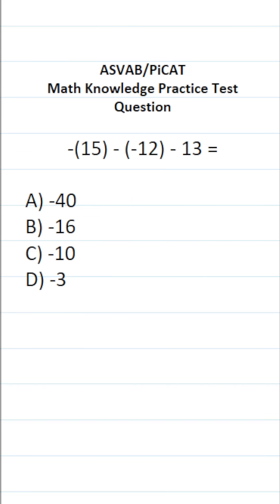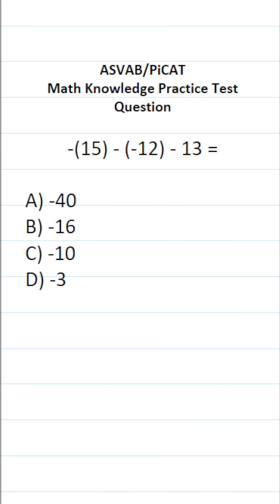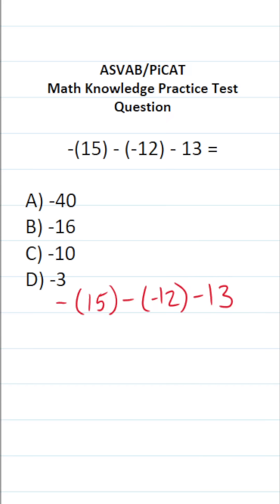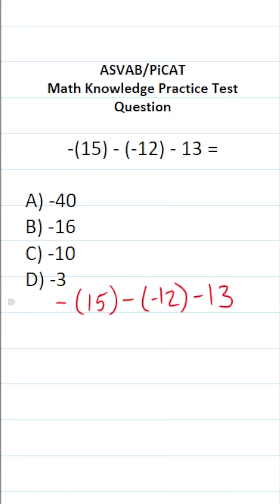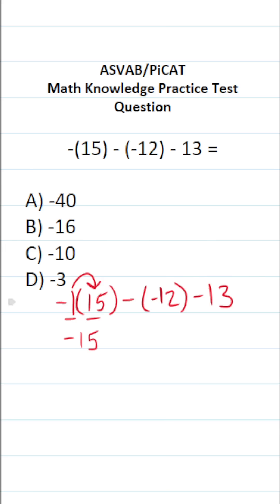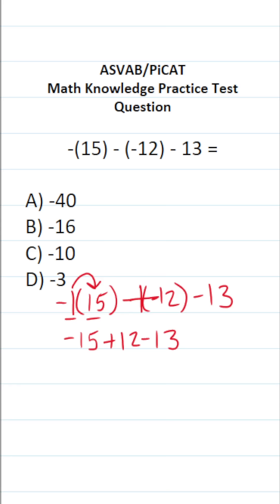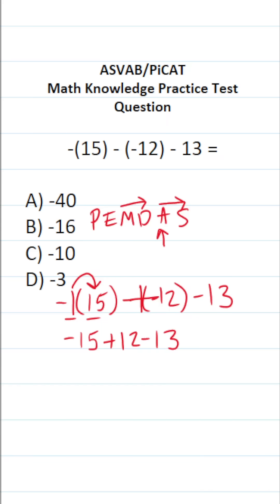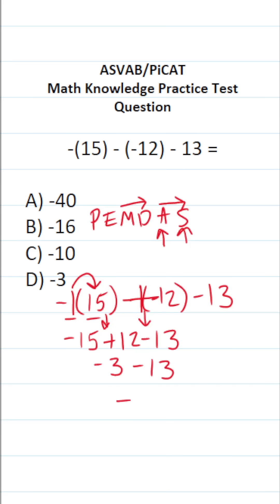ASVAB/PiCAT Math Knowledge Practice Test Q: Adding & Subtracting Integers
​​​​​In this video, Grammar Hero works out a practice test question that requires you to add and subtract integers (i.e., positive and negative numbers). This question should closely mirror what you should expect to see in the Arithmetic Reasoning (AR) subtest of the Armed Services Vocational Aptitude Battery (ASVAB) as well as the Pre-screening internet-delivered Computer Adaptive Test (PiCAT). ​​​​​grammarhero ​​ASVAB​​​​​